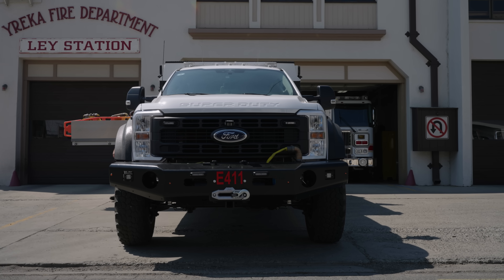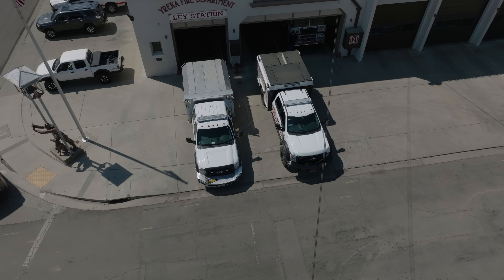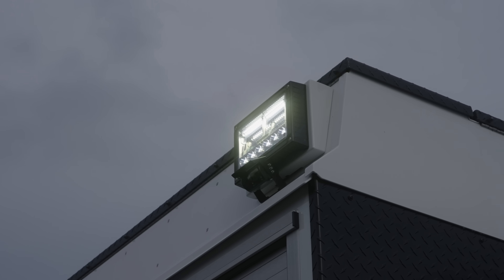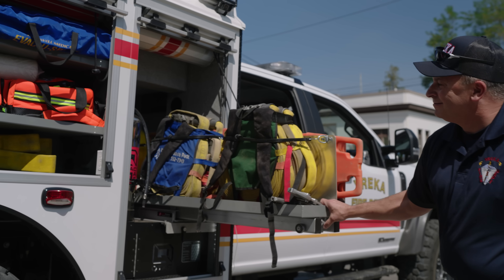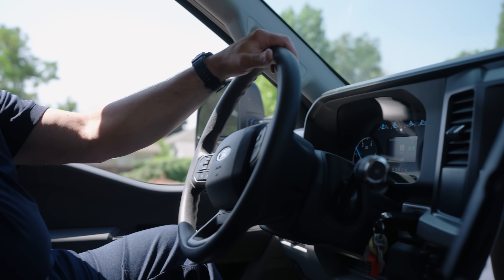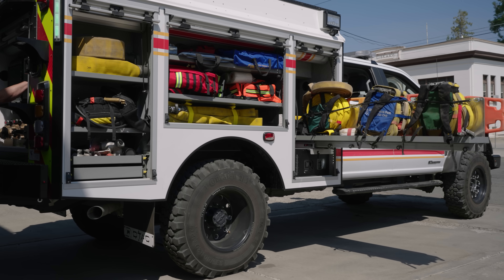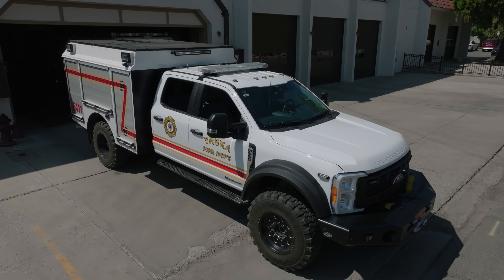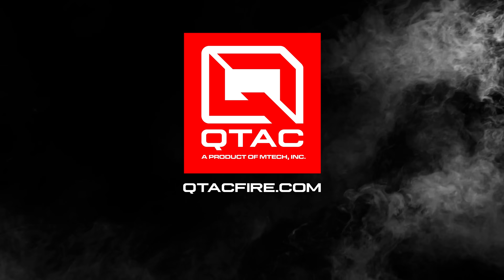Yreka Fire Department Showcases Their New QTAC Super 6™ | A Type 6 Wildland Fire Truck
The Yreka Fire Department proudly introduces their new QTAC Super 6™ — a powerful Type 6 firefighting vehicle built for the Wildland Urban Interface. Designed for both wildland and municipal firefighting, the Super 6™ is packed with features that enhance its off-road capabilities and overall firefighting performance.

Key specs of the QTAC Super 6™ include:

Type 6 Wildland Urban Interface Design: Specially engineered to tackle challenging conditions in the Wildland Urban Interface.
Super Single Conversion Kit: Boosts off-road performance and durability for rugged terrain.
Diesel Medium-Pressure Pump: Provides efficient firefighting with reliable diesel power.
PolyTough™ Body and Tank: A corrosion-proof, lightweight, and highly durable combination, ensuring long-lasting resilience.
Engineered for Demanding Conditions: Built to withstand the rigors of wildland and municipal firefighting.
QTAC's Commitment to Quality: Reflects QTAC's dedication to delivering high-quality, high-performance firefighting equipment.
Join the Yreka Fire Department as they discuss how the QTAC Super 6™ is making a significant impact on their firefighting operations.